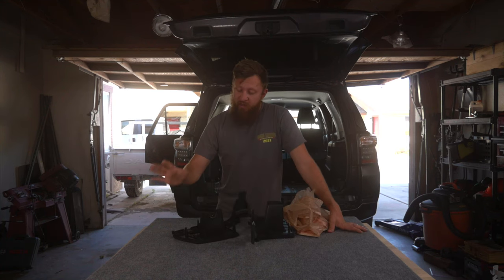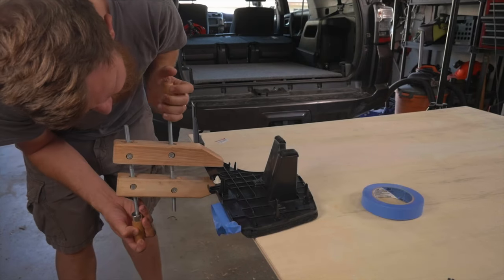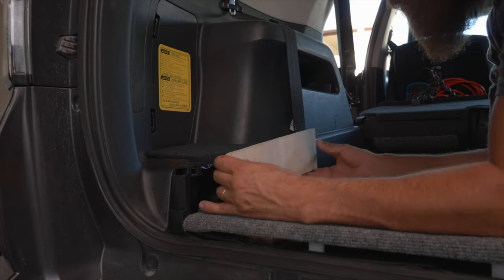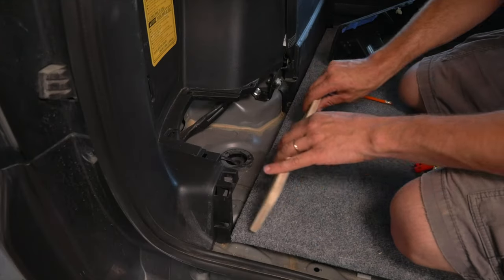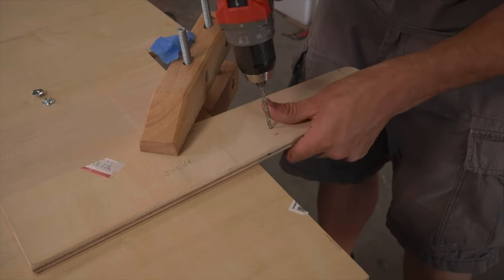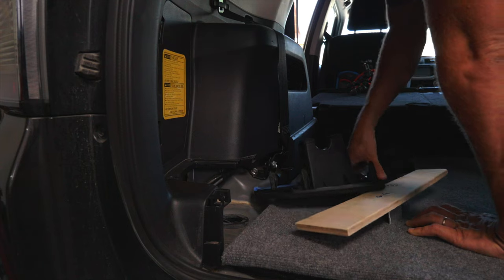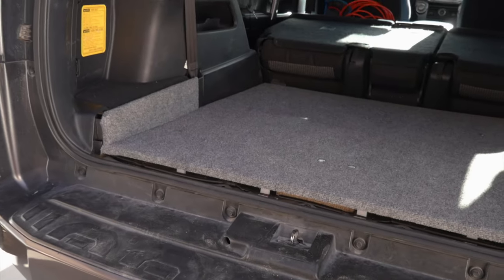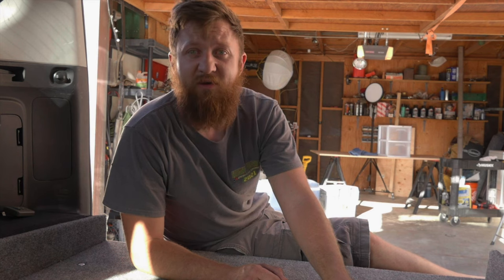Finishing the DIY Goose Gear Platform (3rd row delete plate)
Deleting the 3rd row seat from 4 runners not only adds extra space, and removes weight, but allows us to create a custom gear platform that anyone can build to suit their gear needs. Watch as we finish building a DIY Goose Gear platform in the back of our 4runner while deleting the 3rd row entirely.

COLETTI Bozeman Coffee Percolator ⇾
Morakniv Kitchen Knife ⇾
SpotX Communicator ⇾
LifeSaver Jerry Can ⇾

Lumix G100 ⇾
12-60 Lumix lens ⇾
Rode video mico⇾
awesome shop and video light ⇾

Thank you for your help in supporting the channel!